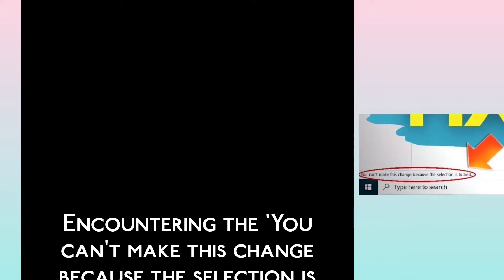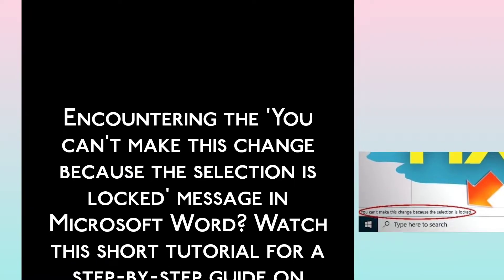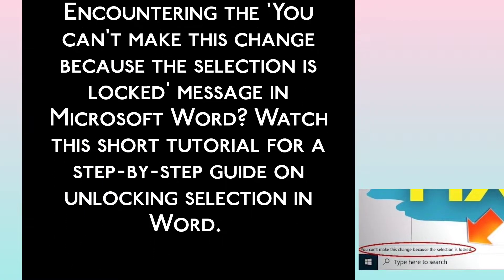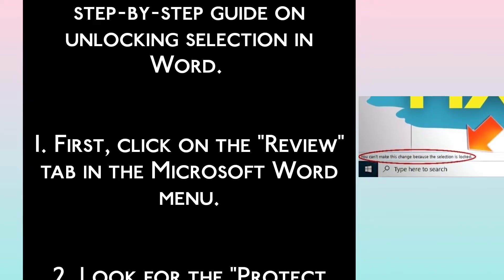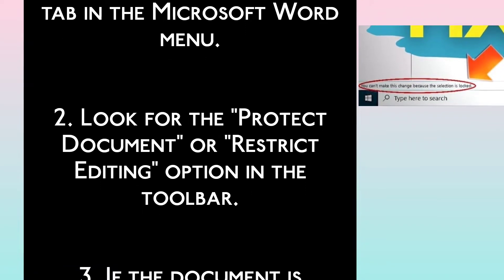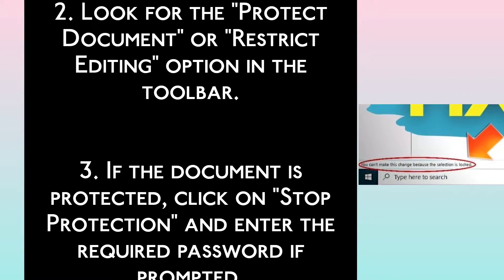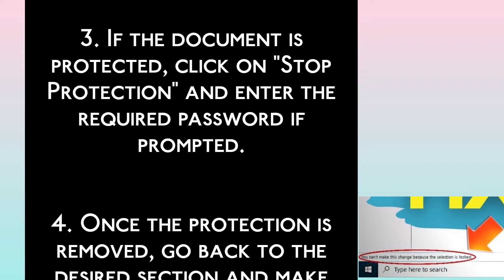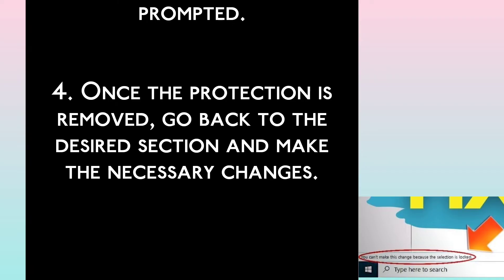Fix You can't make this change Because the Selection is Locked in Microsoft Word (EASY)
If You are Looking for a Video on How to Fix You can't make this change Because the Selection is Locked in Office 365, here it is. In this Video I Will Guide You on Fix You can't make this change Because the Selection is Locked in word 2019. Be Sure to Watch the Video Through the Very End. You Will Easily Learn How to Solve Fix You can't make this change Because the Selection is Locked in Microsoft Word. Thanks